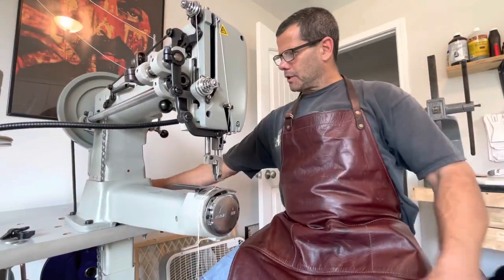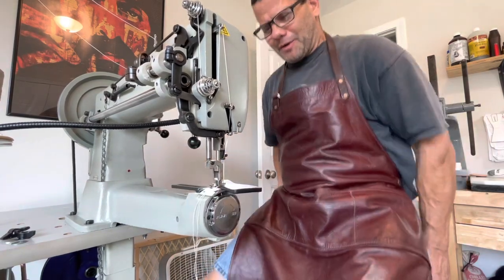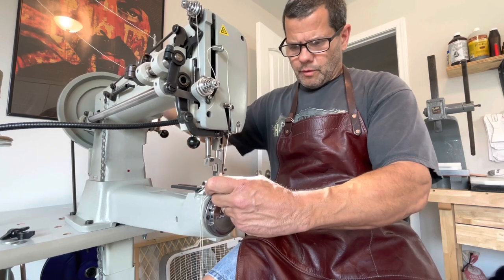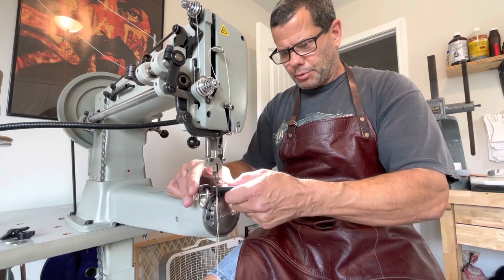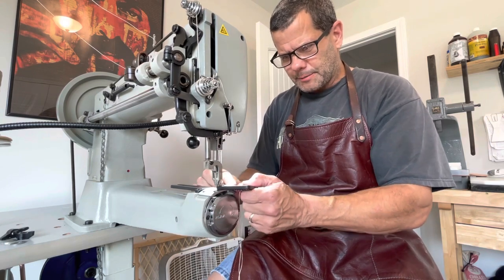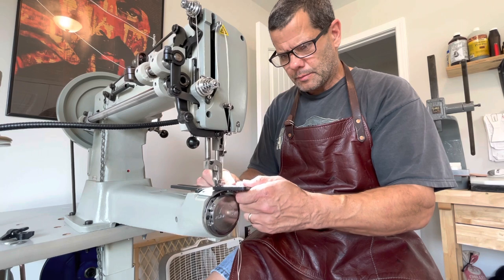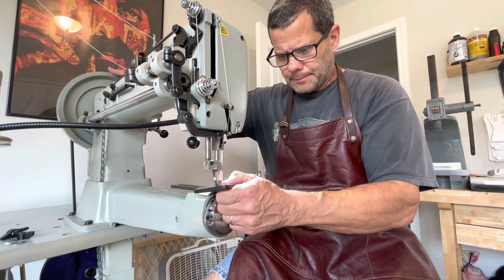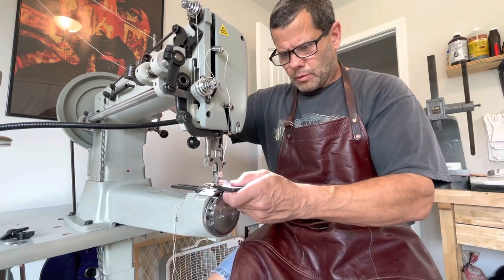Sewing Leather With A Harness Stitcher Machine CB-4500 Leather Sewing Machine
We are sewing up a piece of leather with a D-Ring / hardware for a waxed canvas bag we are finishing up. We used copper rivets and an anvil to attach the hardware to the waxed canvas bag.